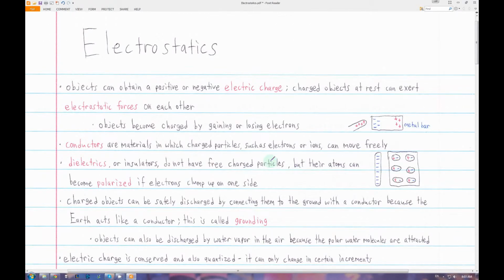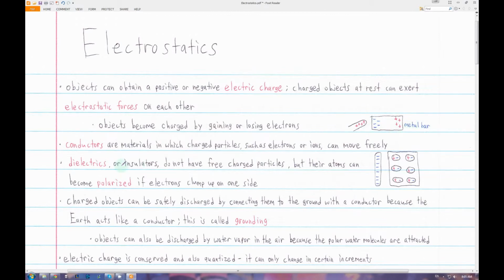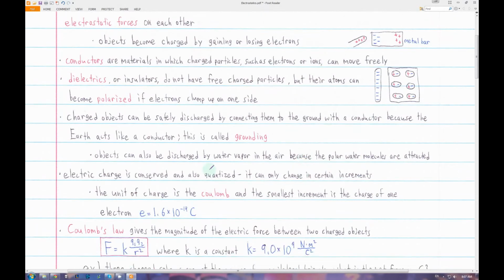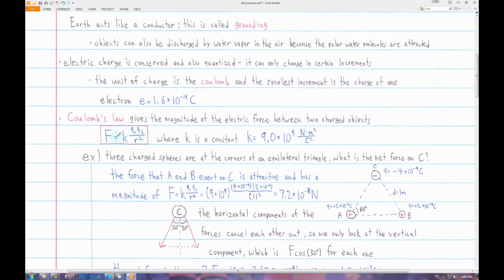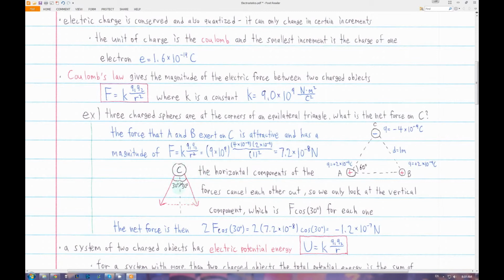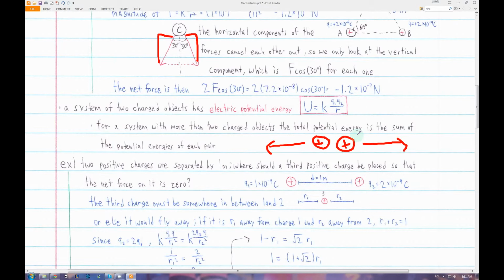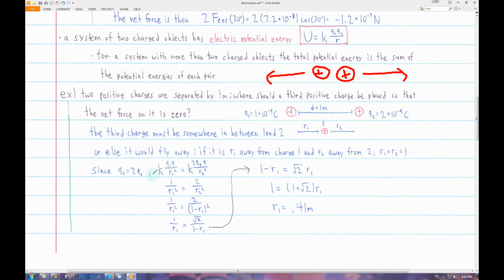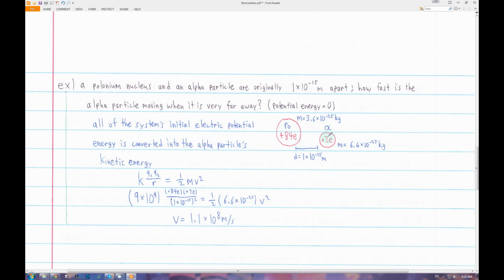[Physics] Electrostatics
In this video I introduce the concepts of electric charge, electric force with Coulomb's Law, and electric potential energy.